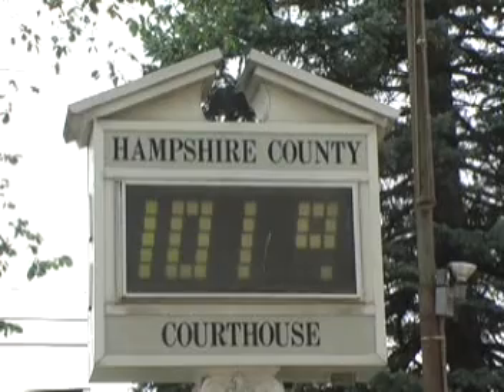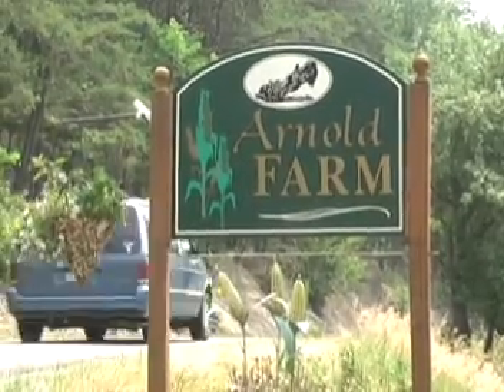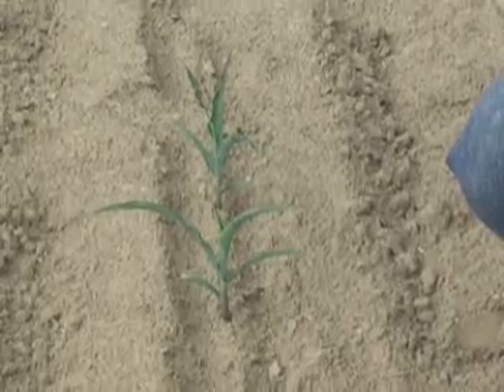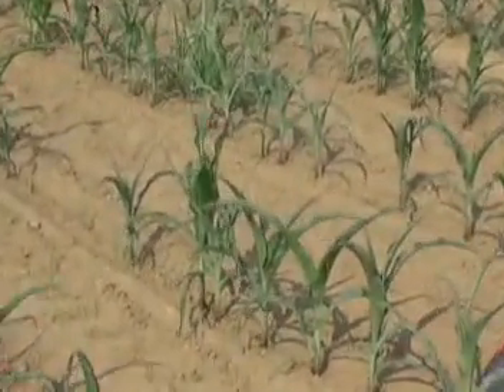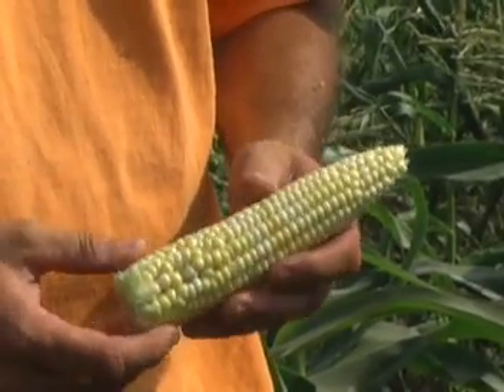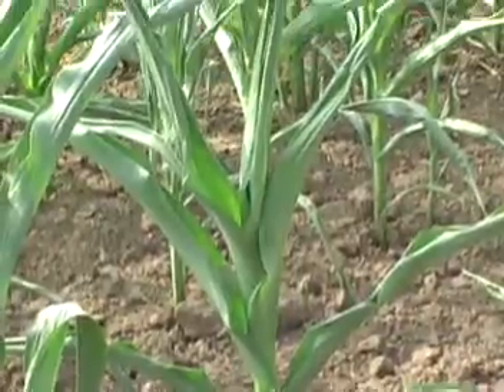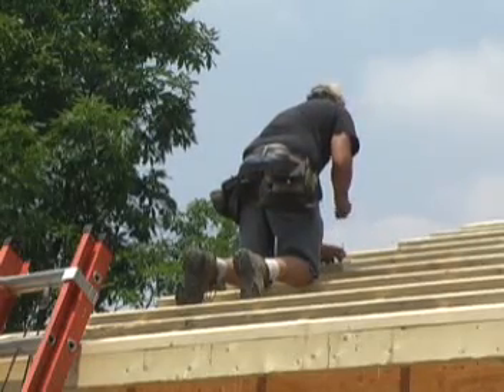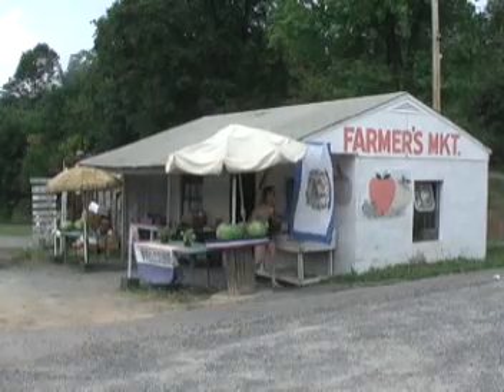Heat with no rain hurting farmers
Journalist Greg Larry files a report on the triple-digit heat wave hitting the area. He focuses on the problems that Hampshire County, WV. farmers are facing as crops and pastuers face drying up. He visits with John Arnold of the Arnold Family Farm outside Romeny, WV.